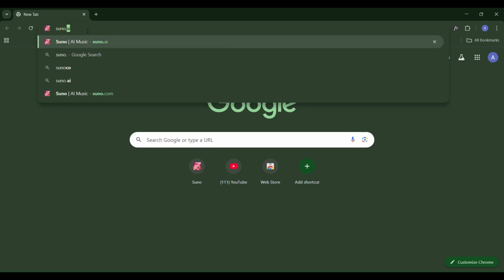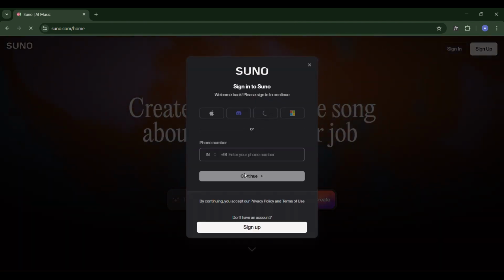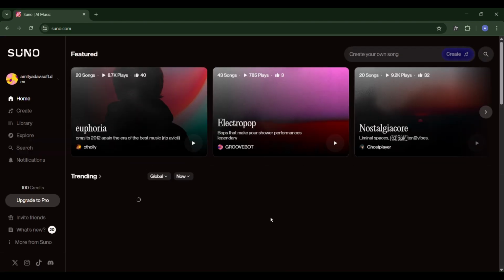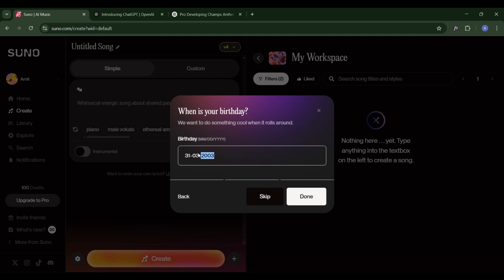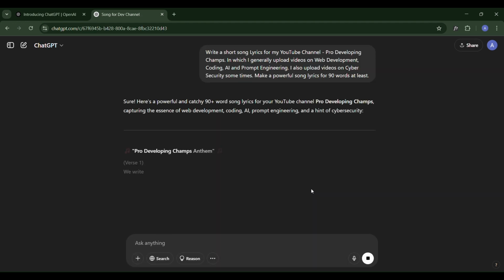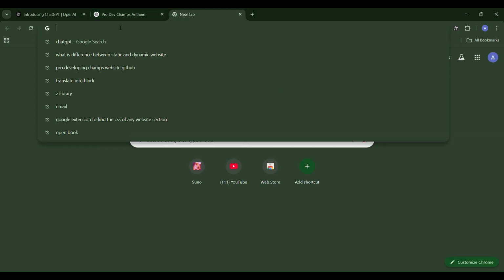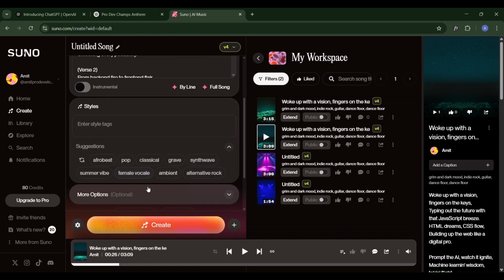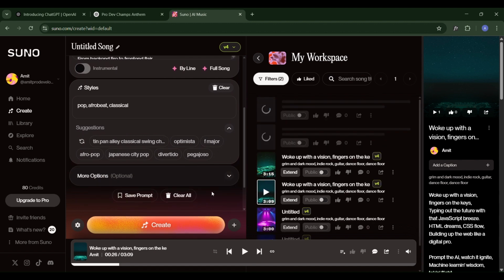The BEST AI Tool to Generate your OWN Song using AI! | Suno AI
Hello Learners! In this video we will learn about an AI tool which can be used to generate our own songs or music. The AI Tool name is suno.ai. This is the best AI Tool if you want to generate your own audio song for free.

Suno AI is very poplar AI tool and in this video we will learn the power of LLM models to generate our own lyrical song for free. Watch this video till the end.